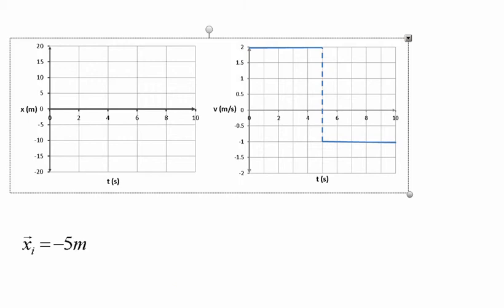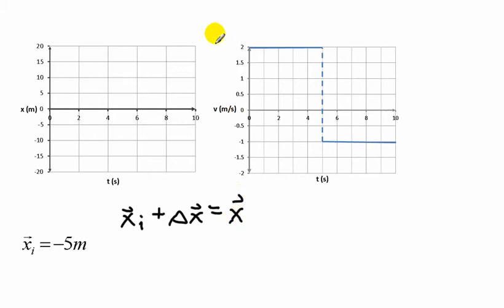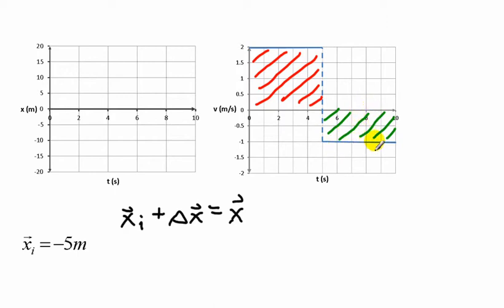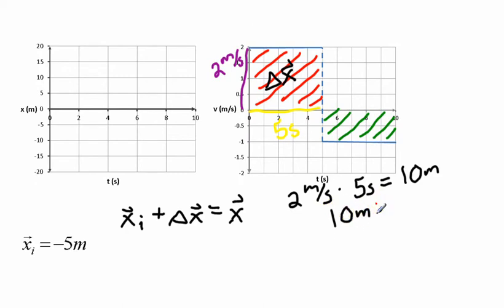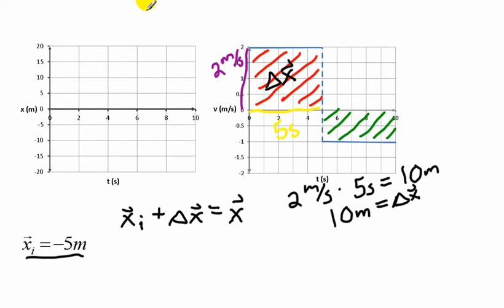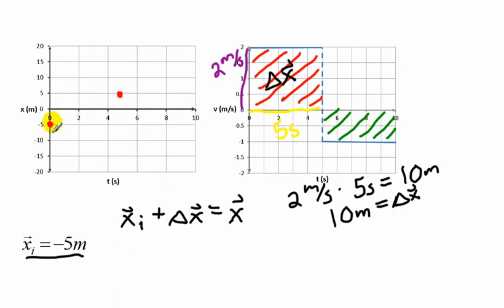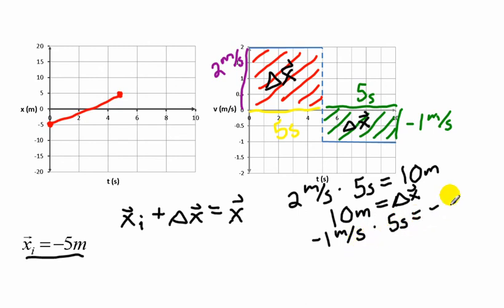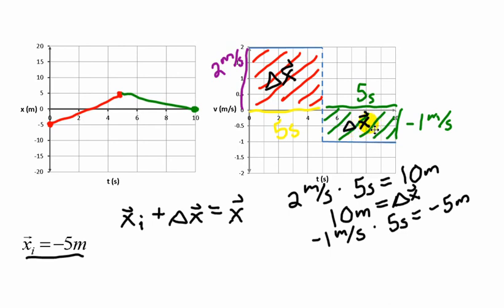v vs. t to x vs. t with constant velocity